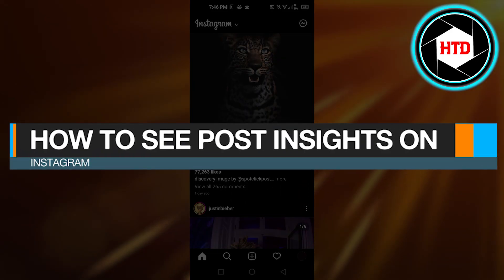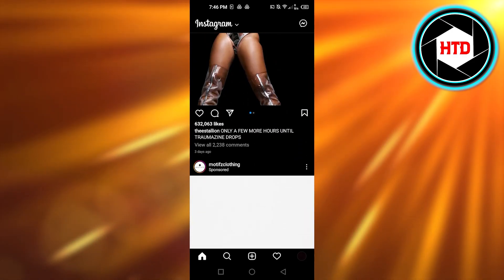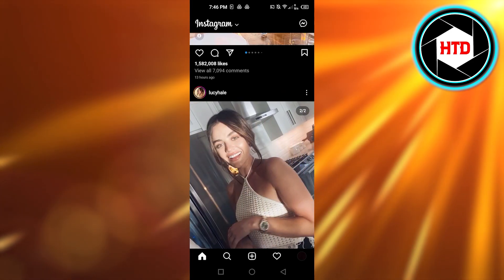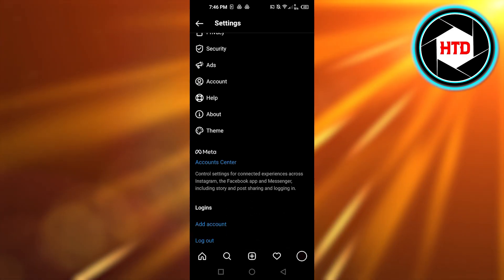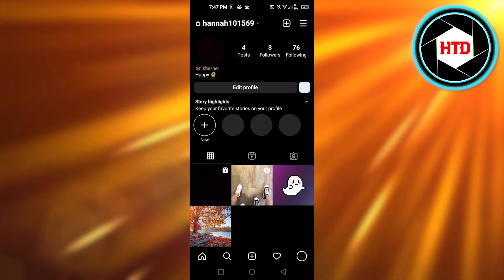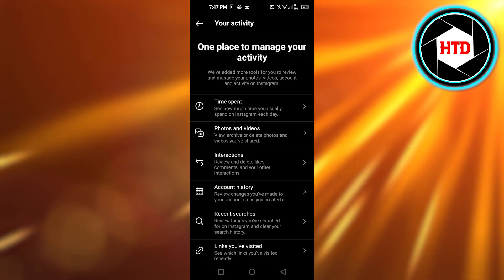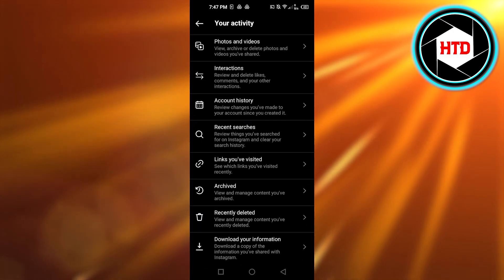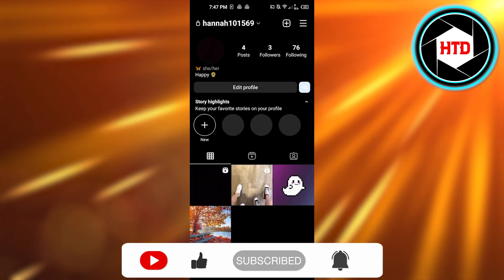How To See Post Insights On Instagram (2022)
Learn How To See Post Insights On Instagram. It is really easy to do and learn to do it in just a few minutes by following this super helpful tutorial to get a better understanding of everything.